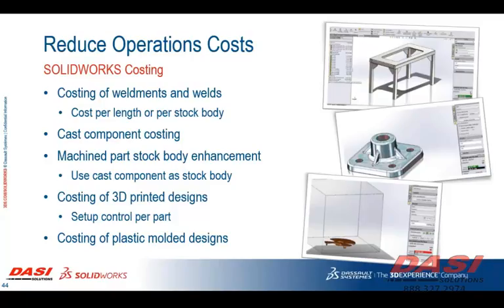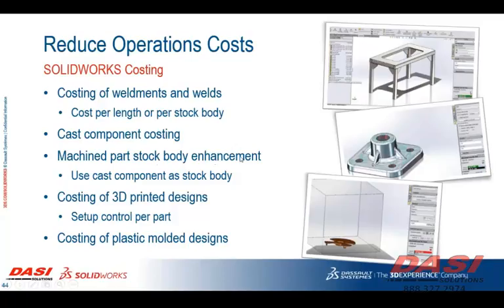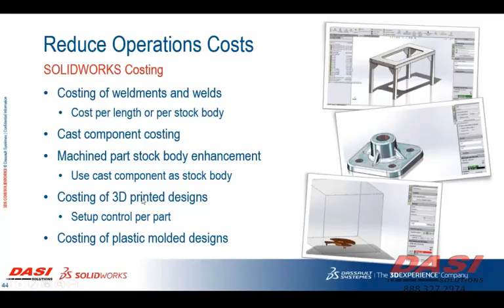What's New for SOLIDWORKS 2015 - 3.3